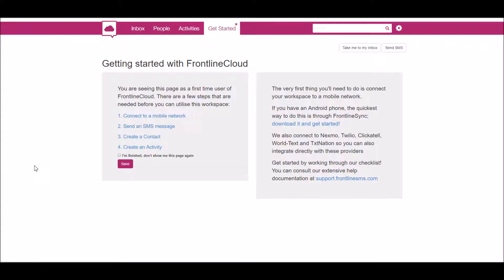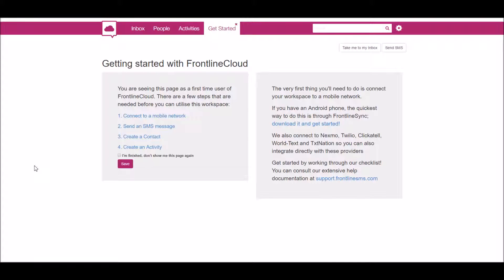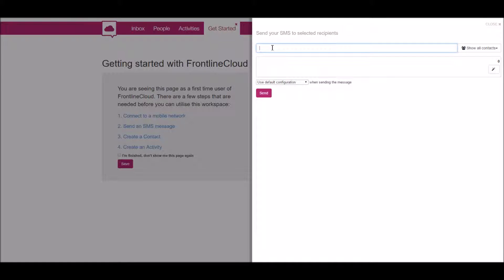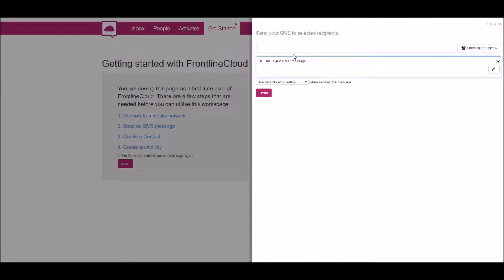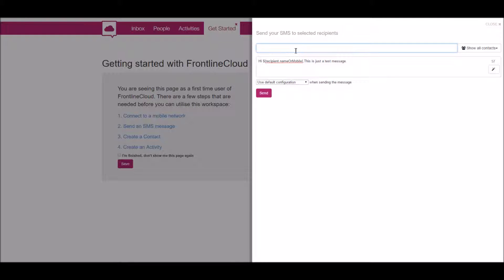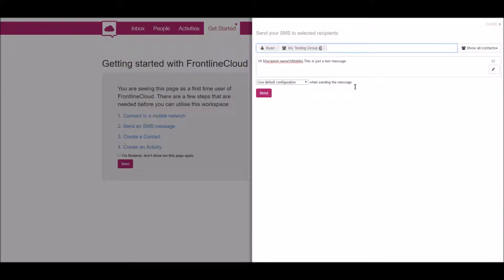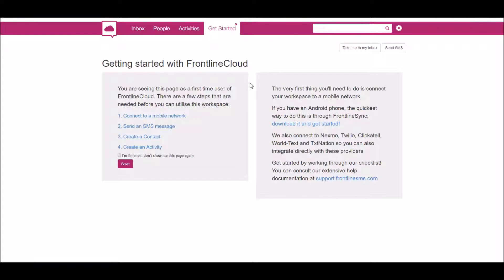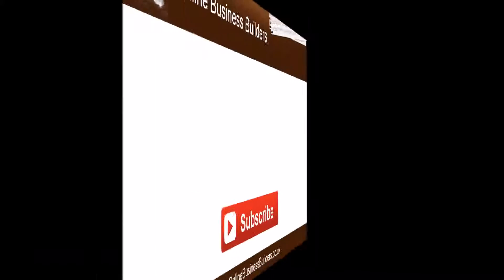FrontlineSMS (Mass SMS Blast): Intro / Sending messages (1/4)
Use FrontlineSMS for mass SMS messaging via your Android phone. This software means that you can run text message campaigns.

Including automating certain actions based on the SMS that you receive. For example when you receive a text message with the word STOP, remove that person from the list.

These videos demonstrate using the Frontline Cloud. This is a paid for service based on how many "Interations you have every month".

It's free for up to 250 messages. $25 for up to 10,000 interactions a month. Finally $100 for up to 500,000 interactions.

THERE IS A FREE ONE!!! There is the option to use the desktop application. It was this that caught my attention because it is open source. So you can download that and do as many interactions as you want for life - for nothing.

I recommend using the cloud on this occasion so that your up to date contact list is not stored locally. In that if your laptop goes bang, you'll be left with the now out of date contact list you started out with.